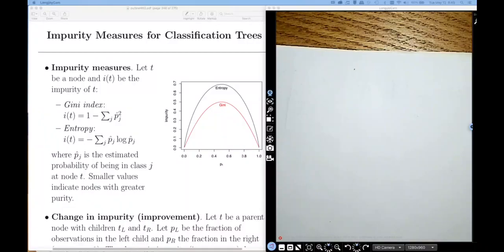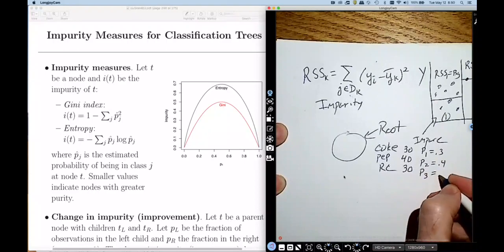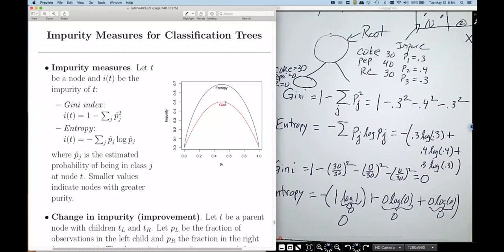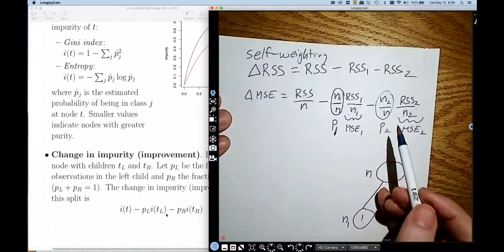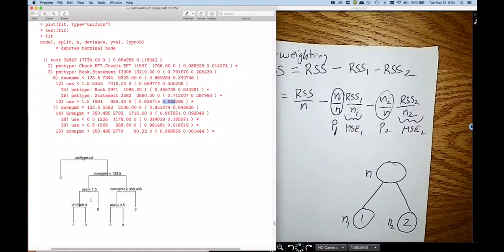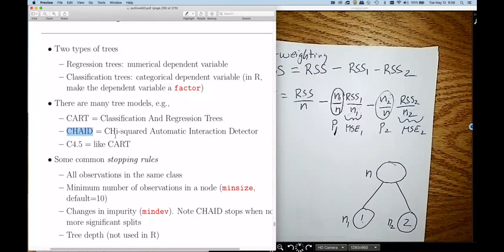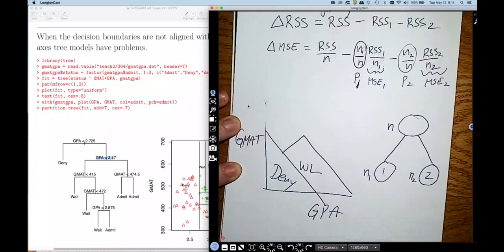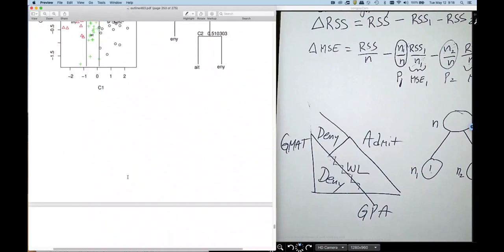CART Part 3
Classification trees, using principal components with trees, gini, entropy impurity measures